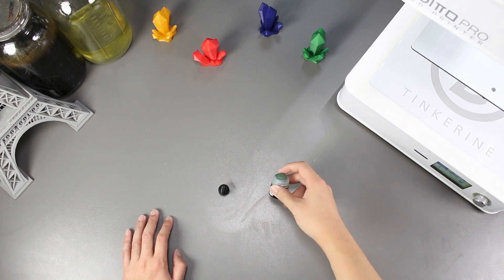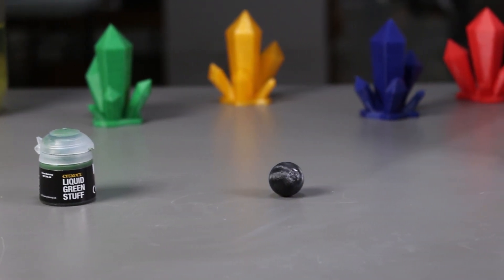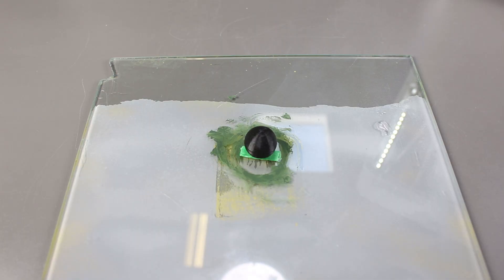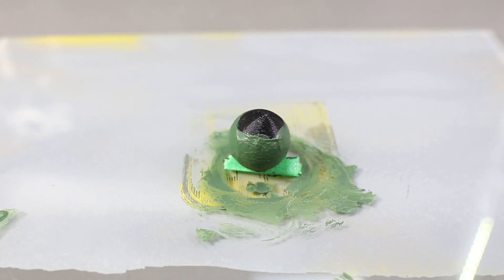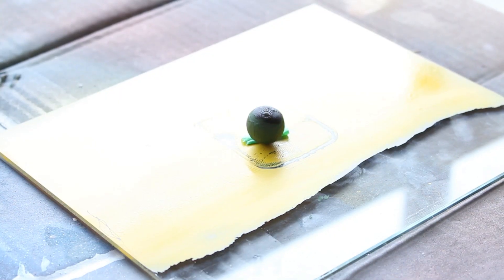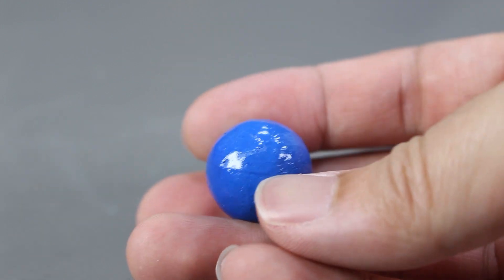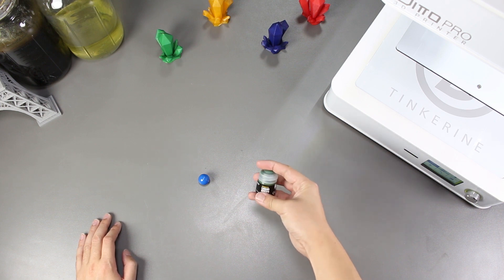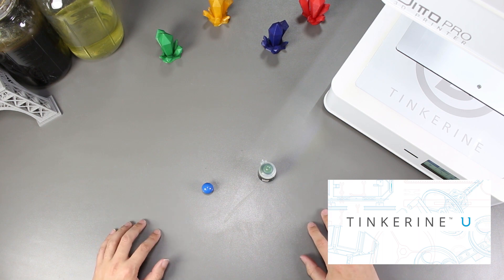Post-Processing 3D Printed PLA Print with Liquid Green Stuff Part 3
Welcome to another episode of Tinkerine Experiments. In this episode, we will continue to post-process our print with Liquid Green Stuff.